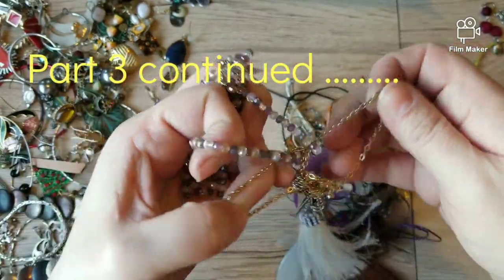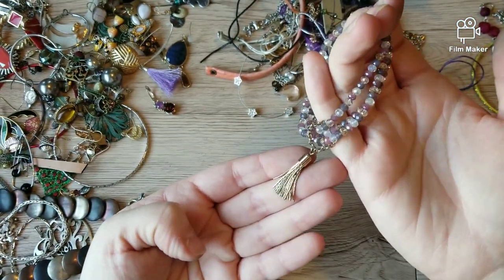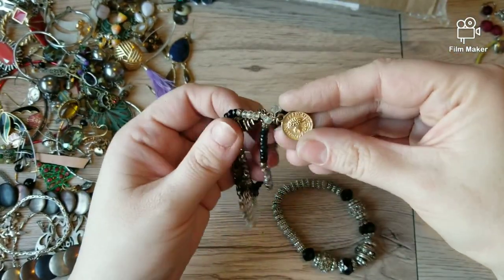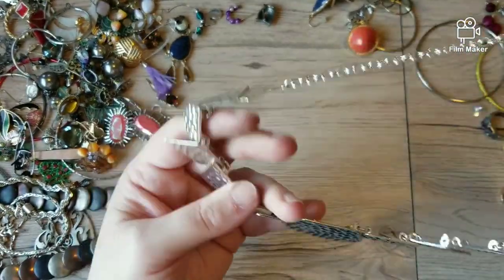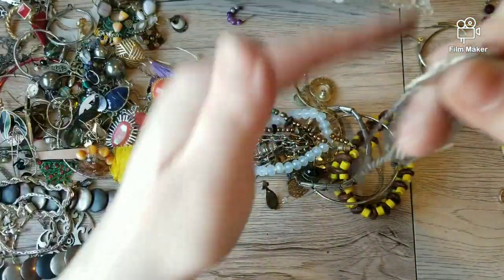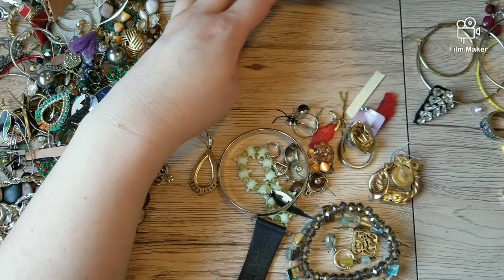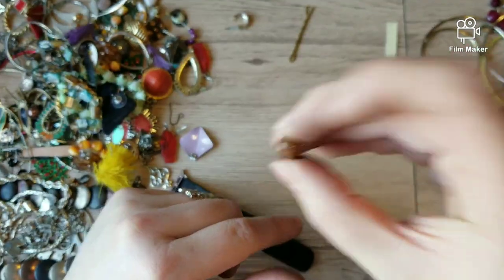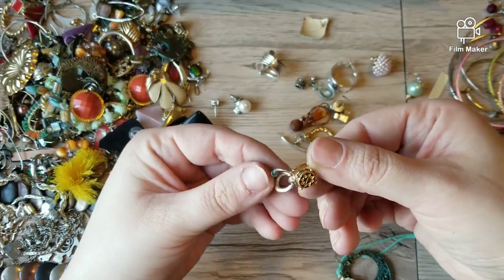15 pounds of ShopGoodwill.com Jewelry Lot unboxing from Virgina- Part 3